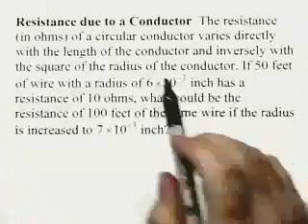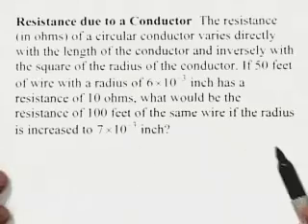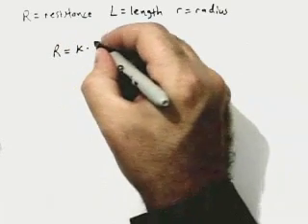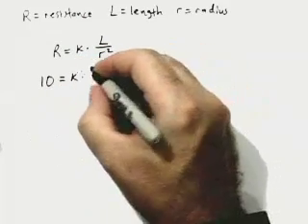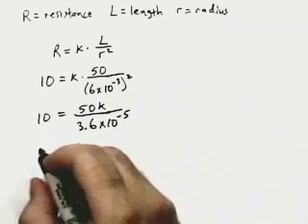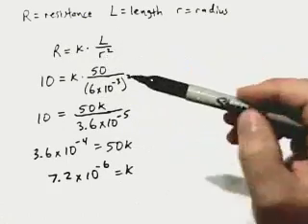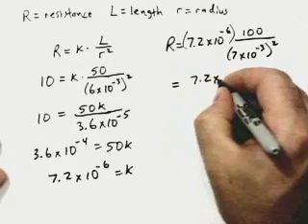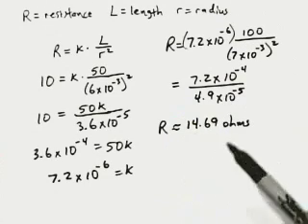Ch1 #13 ChapterTestPrepVideos Sullivan Precalc RT Concepts 3e